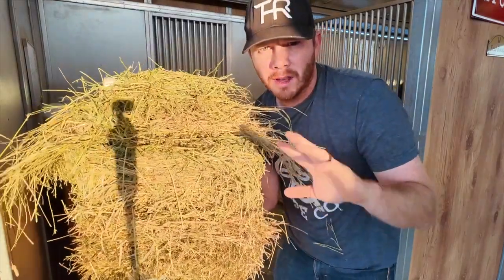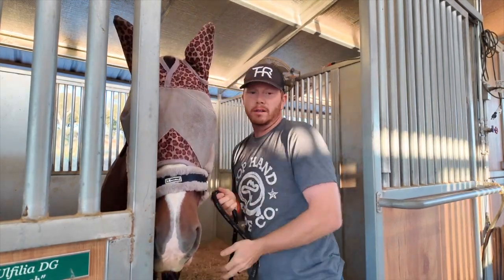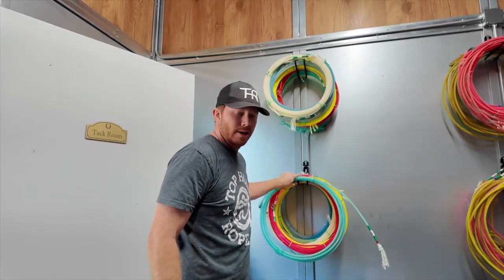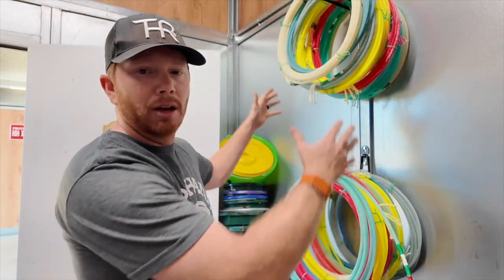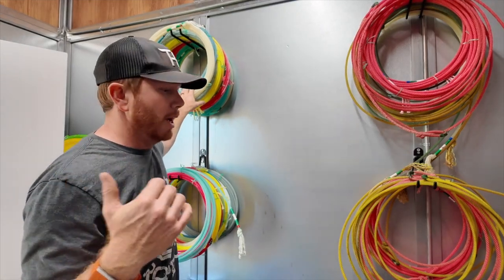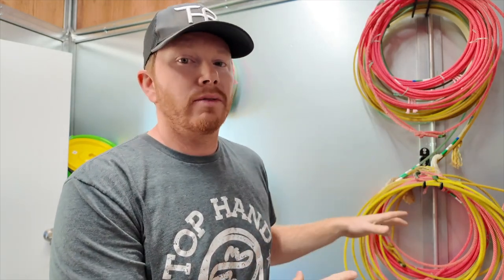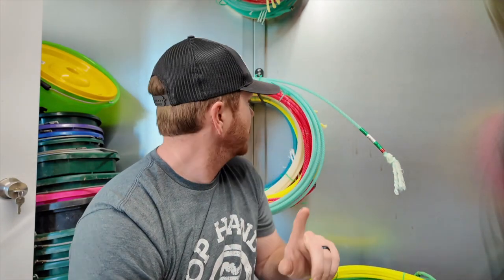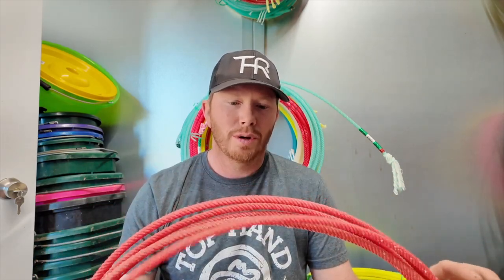My Ultimate Team Roping Rope Room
"Get an exclusive look inside my ultimate team roping rope room! In this video, I’ll give you a full tour of my rope setup, from my favorite ropes to essential rope knowledge for team roping success. Whether you're a beginner or a seasoned roper, hopefully you'll pick up tips on organizing your rope room, the best ropes for different conditions and scenarios, and how to keep everything ready for competition. Don't miss out on this behind-the-scenes peek at what keeps me roping at my best!